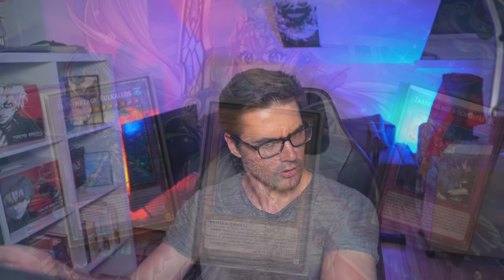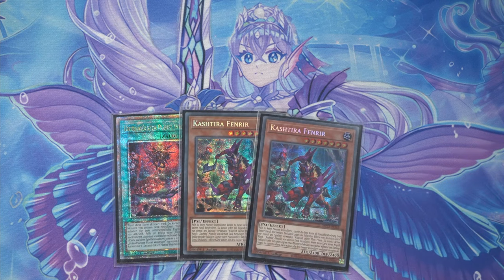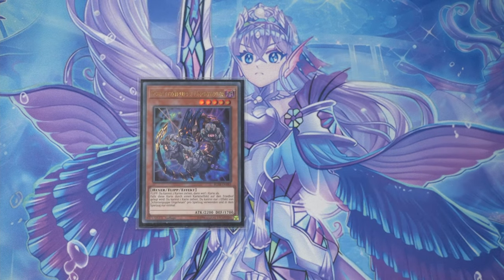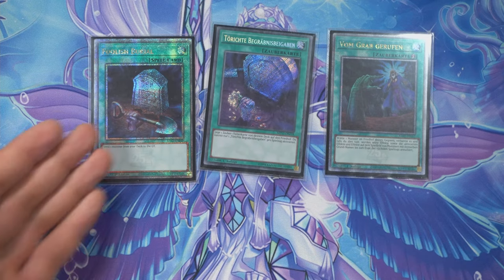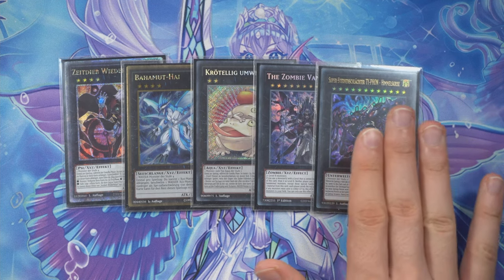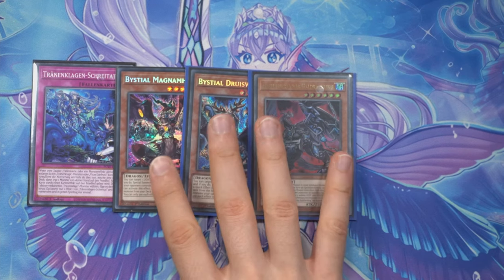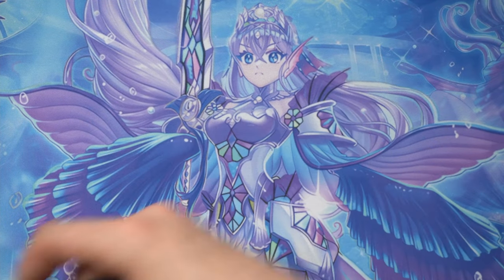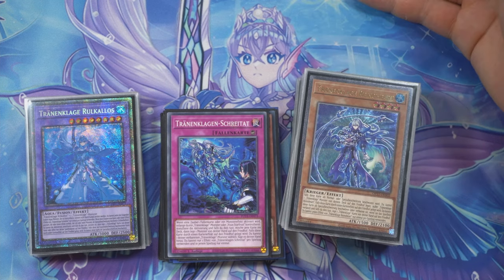COMPETITIVETIARAMENTS!! DECK PROFILE - MILLING FIRE DECKS INTO THE TRASH!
Tearlaments Deck Profile, before the Banlist and before Fiendsmith; we are never giving up - never stopping - we will show the world, that Tiaraments is strongest! Lets trash some fire decks with my new Tear List!

Chapter:
00:00 Intro
01:05 Main Deck
08:20 Extra Deck
10:50 Side Deck
16:40 Outro

Deck List:
Tearlaments Deck:

🟧 MONSTERS
3x Tearlaments Kashtira
2x Tearlaments Reinoheart
1x Tearlaments Havnis
1x Tearlaments Merrli
1x Tearlaments Scheiren
1x Keldo the Sacred Protector
1x Mudora the Sword Oracle
2x Beastking of the Swamps
2x Kashtira Fenrir
3x Imsety, Glory of Horus
1x Hapi, Guidance of Horus
2x Danger! Nessi!
1x Danger! Mothman!
3x Destiny HERO - Malicious
1x Shaddoll Beast

🟩 SPELLS
2x Tearlaments Scream
3x Primeval Planet Perlereino
1x Pressured Planet Wraitsoth
1x Foolish Burial Goods
2x King's Sarcophagus
1x Terraforming
1x Called By the Grave
1x Foolish Burial

🟥 TRAPS
1x Tearlaments Metanoise
2x Tearlaments Sulliek
1x Trivikarma
1x The Black Goat laughs

🟦 EXTRA DECK
1x Tearlaments Kaleido-Heart
1x Tearlaments Rulkallos
1x Predaplant Dragostapelia
1x Mudragon of the Swamp
1x El Shaddoll Winda
1x Time Thief Redoer
1x Bahamut Shark
1x Toadally Awesome
1x Zombie Vampire
1x Super Starslayer TY-PHON - Sky Crisis
1x Spright Sprind
1x Apollousa, Bow of the Goddess
1x I:P Masquerena
1x S:P Little Knight
1x Cross Sheep